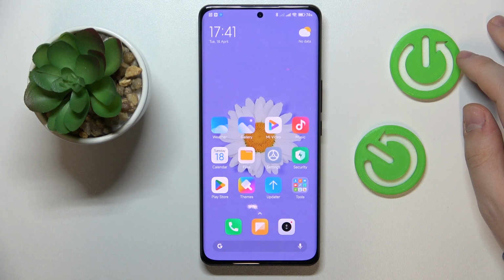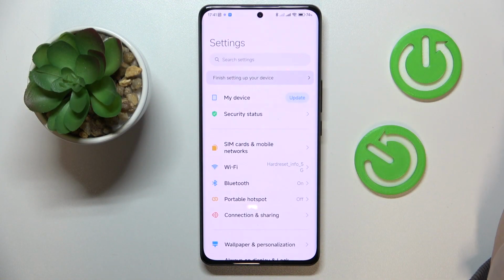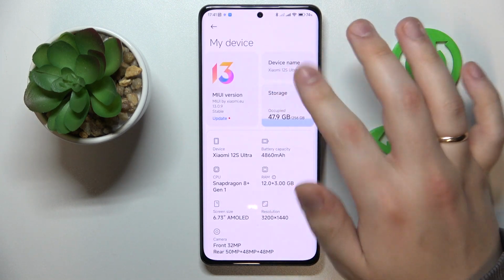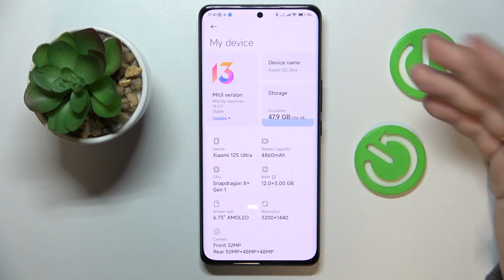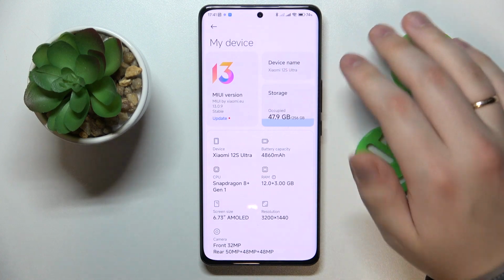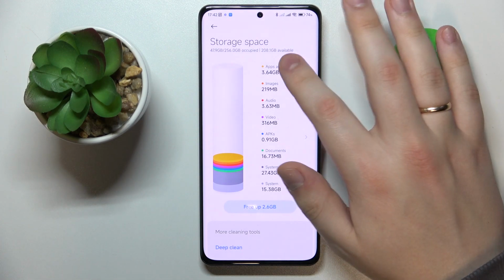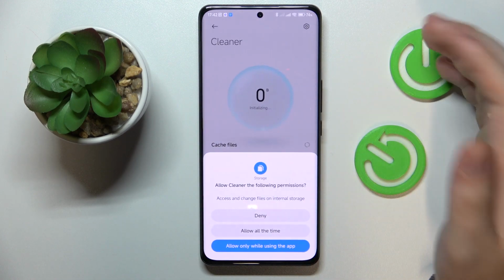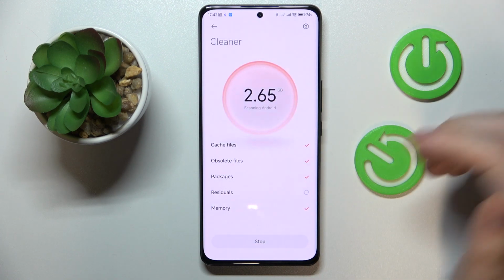How to Check Available Internal Storage on XIAOMI 12S Ultra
Find out more info about XIAOMI 12S Ultra:
If you frequently download apps, take photos, or store files on your XIAOMI 12S Ultra, then it's very important to keep track of your storage space to avoid running out of storage and slow down your phone. Now, we are going to show you how to check available internal storage on your XIAOMI 12S Ultra.

How to check available storage on XIAOMI 12S Ultra? How to see available storage on XIAOMI 12S Ultra? How to find info about storage in XIAOMI 12S Ultra?